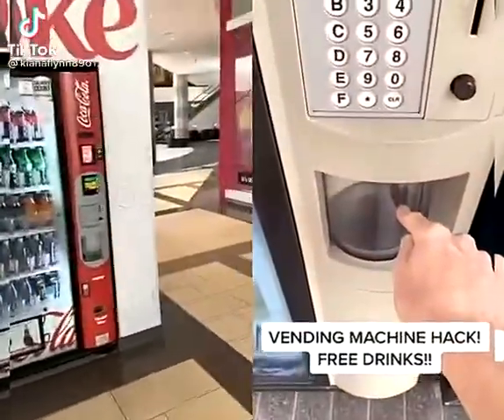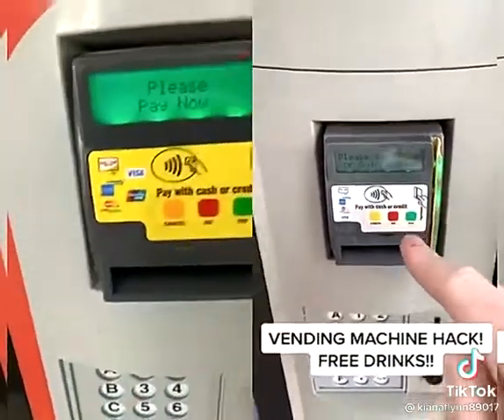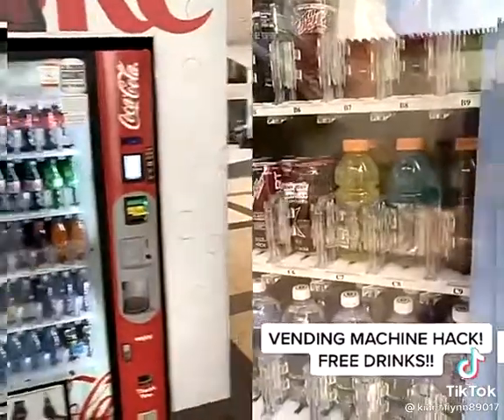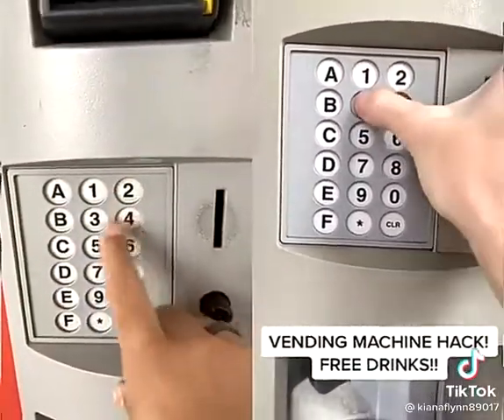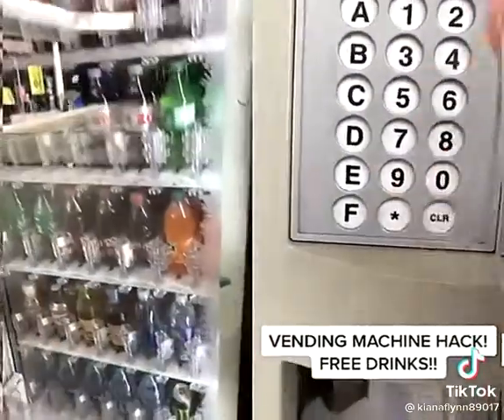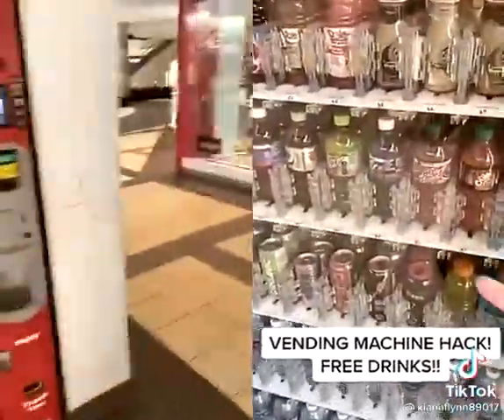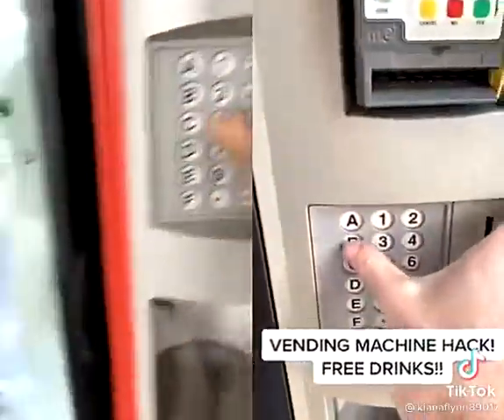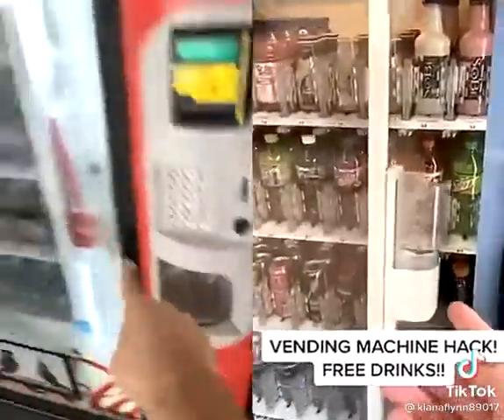vendingmachine code freedrinks thirsty drink pop soda coke mtndew dew tea Arizona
Coke keypad with plastic covers: 56243677 STAR STAR (*,*) wait 5 sec. For a beep. Then select the drinks number.